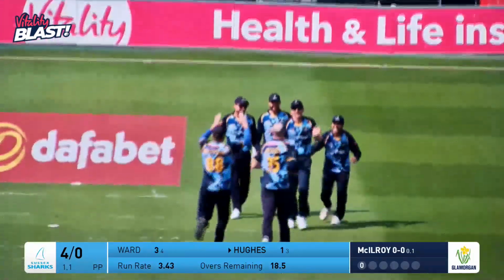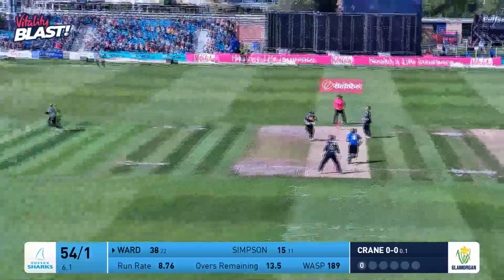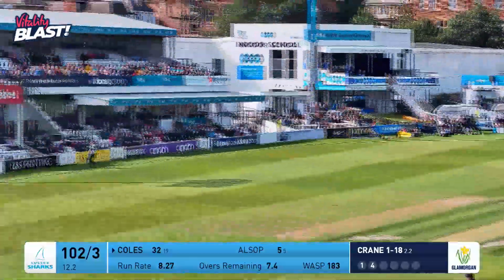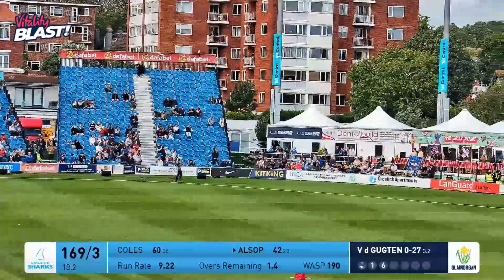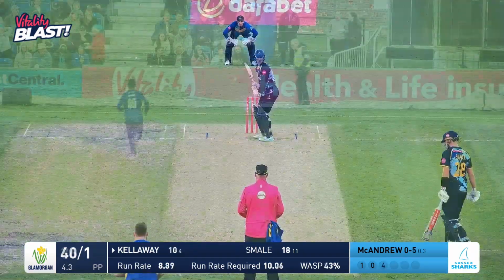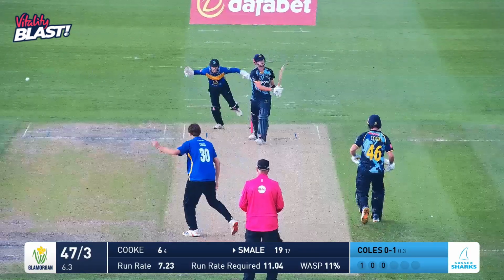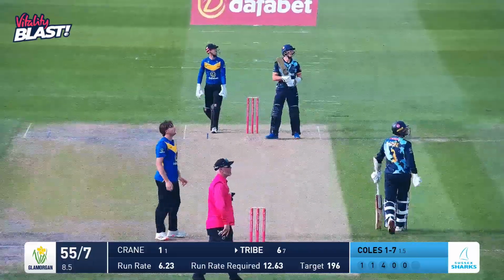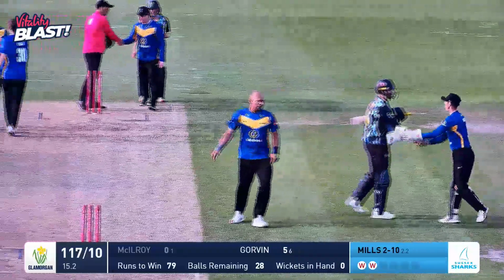HIGHLIGHTS: Tough Day for Glamorgan at Hove as Sharks Win by 78 Runs